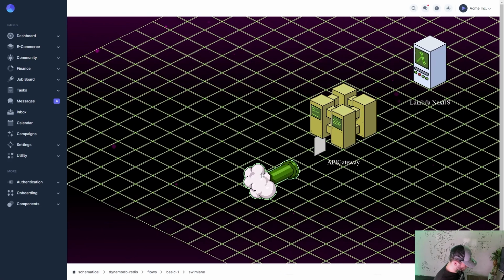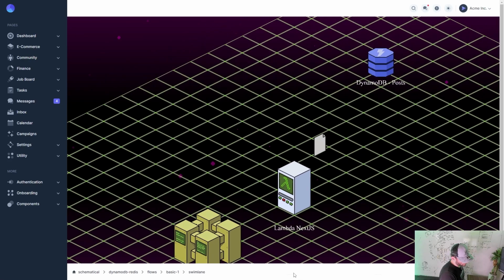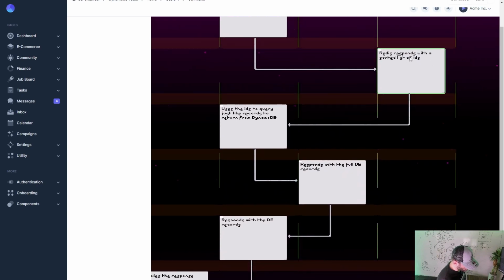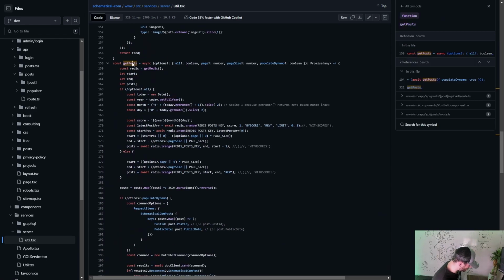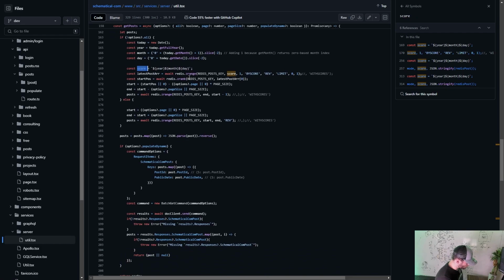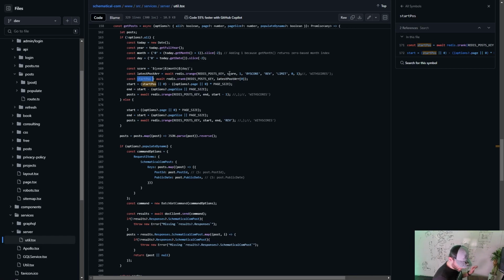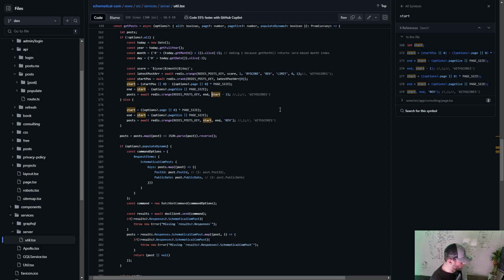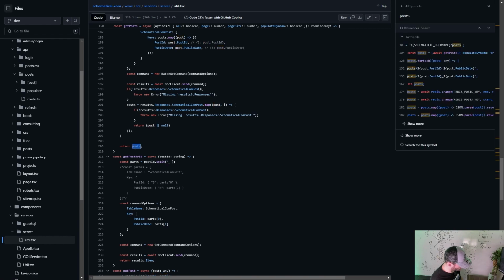How To Sort DynamoDB Records By Date With Redis